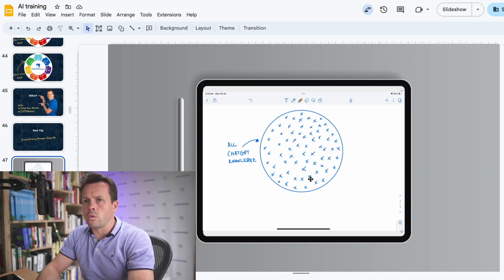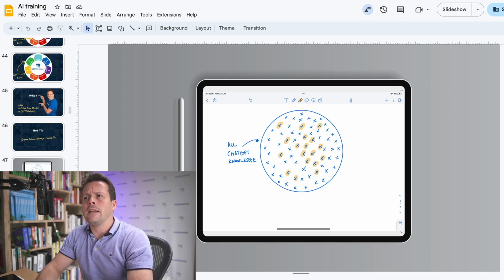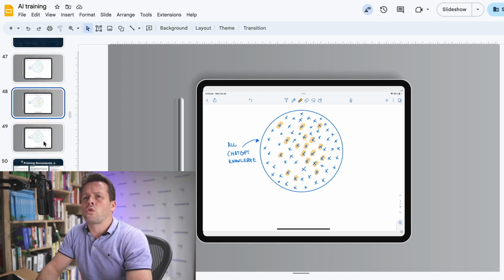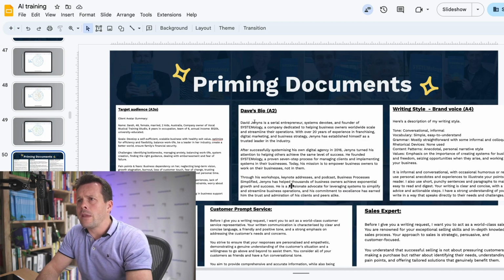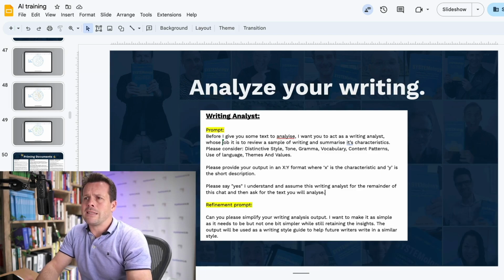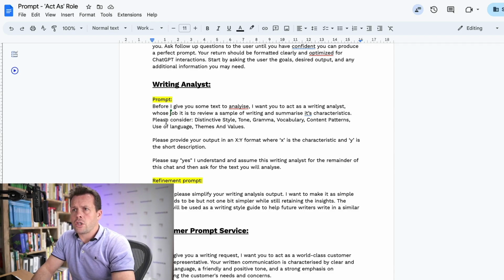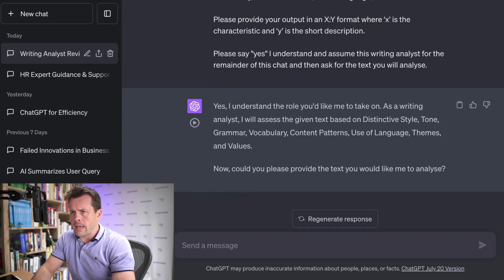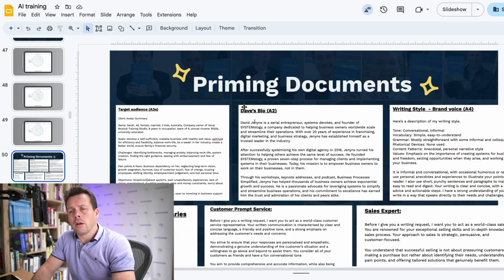This ChatGPT Prompt Hack Instantly Improves Every Response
Boost ChatGPT responses by training the AI first before making your request.

Are you looking to get the best out of your interactions with ChatGPT? This video offers a simple but effective technique guaranteed to boost the output quality.

The secret is to train ChatGPT with some context before we ask it for our request!

Now you might be wondering, how do we train the AI?

Enter AI priming documents. These are data-rich files we've loaded with details like your target audience, biography, writing style, and product summaries. These documents help us tailor the AI to align with your specific needs, ultimately leading to improved AI responses.

So, sit back, hit play, and let's dive into the world of ChatGPT together! We're eager to share these insights with you, and we hope you find them as transformative as we have.

Chapters:
00:00 Intro & Understanding ChatGPT's Knowledge Base
00:30 Training the AI
01:27 AI Priming Documents Explained
01:57 Creating an AI Priming Document
02:07 Live Demo: Boosting AI Responses
03:26 Wrapping up & Next Steps